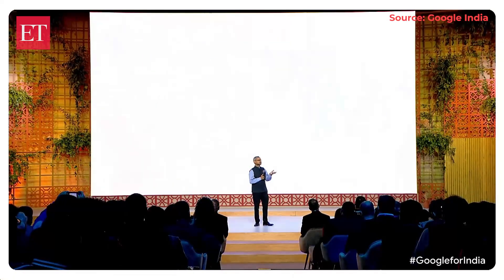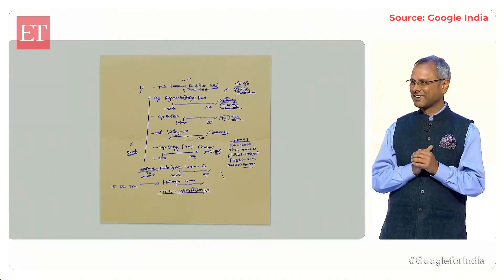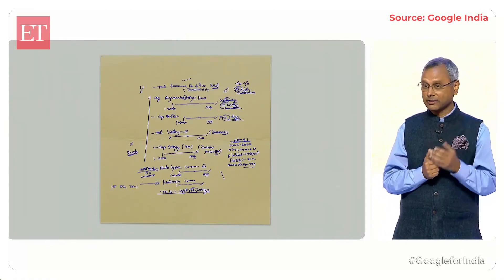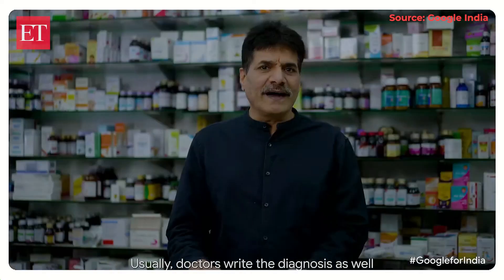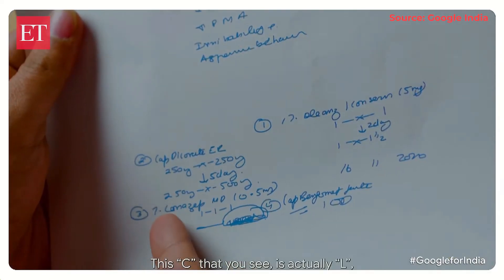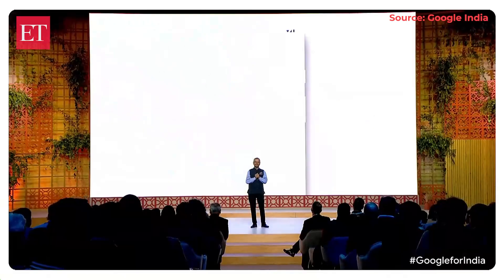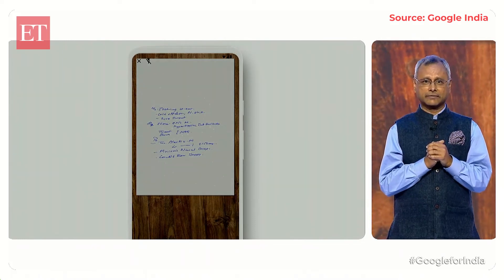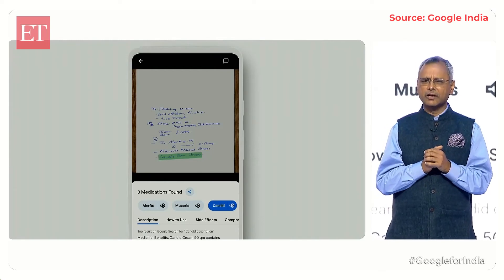Google for India: How Google plans to decode doctor's prescription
Google is currently using AI to help 1 lakh mothers in India. Google is also using AI to decipher handwritten prescriptions, which can be a challenge in India and the company is still fine-tuning this solution. Watch